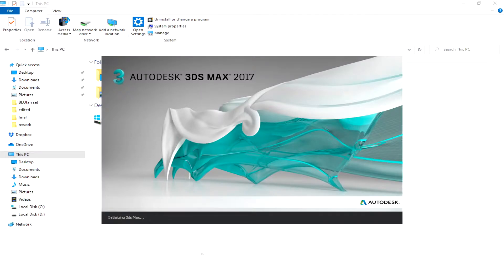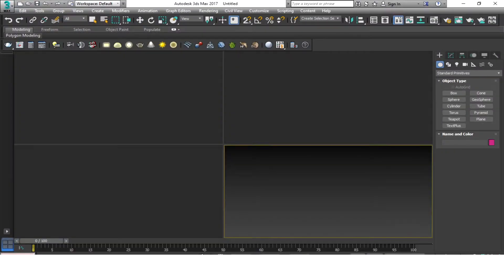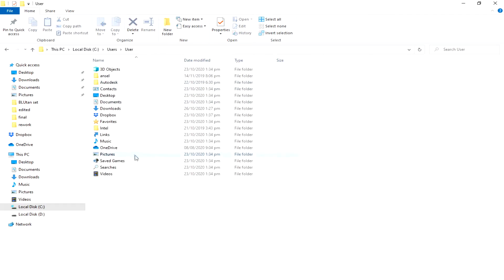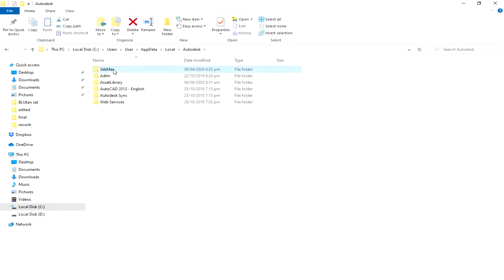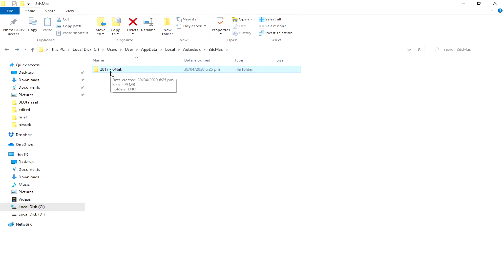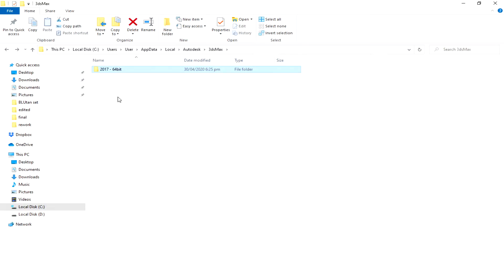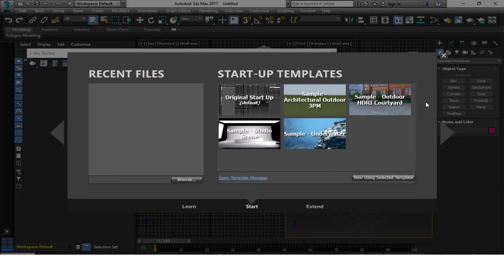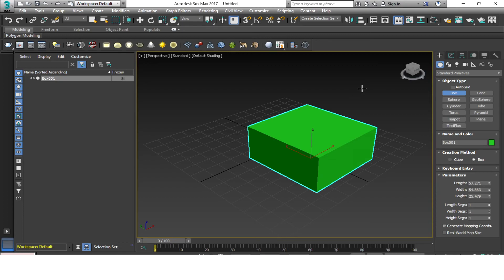How to fix all error in 3D max in one solution - one solution for all errors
Another great video for fixing errors in 3D max in one solution so, in this tutorial, we're going to learn how How to fix all errors in 3Dmax software, this easy and simple tutorial to follow on, all kinds of errors like 3D max won't boot up, 3D max won't function the keys and more.

SOCIAL

gash: 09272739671 ( jose crisostomo apanto )